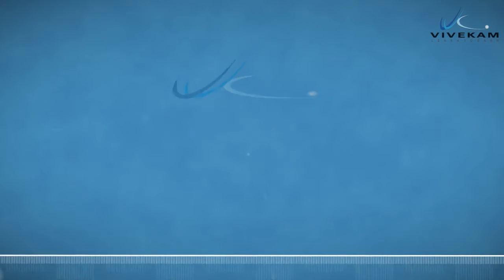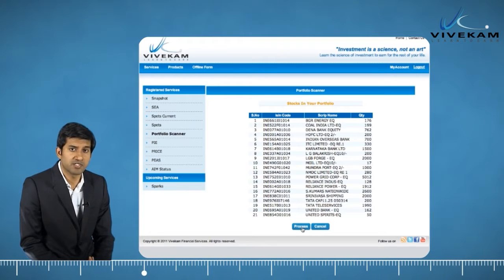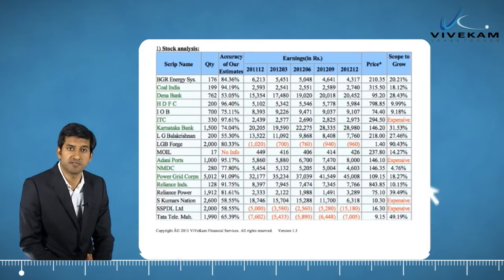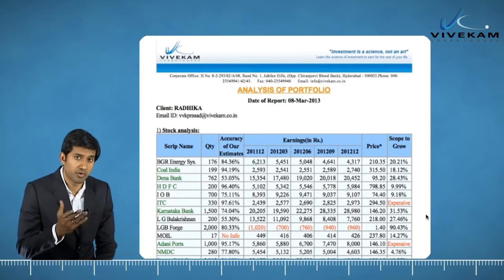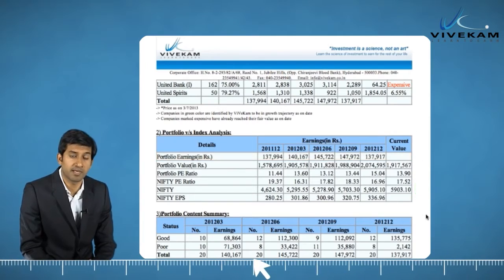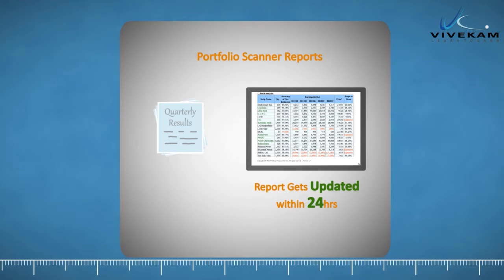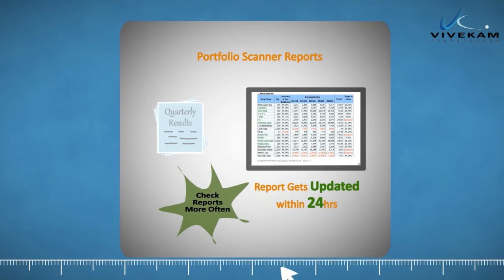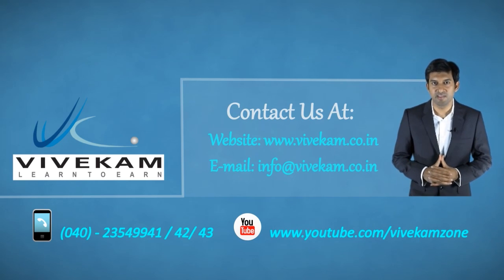Portfolio Scanner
This is not a statement of current values of your portfolio. This is much more than that. It gives earnings of your portfolio for the past 5 quarters on Trailing Twelve Months basis, current price and also scope to grow from current levels. It checks you portfolio PE with Nifty PE on date. It also helps you identify expensive stocks in your portfolio